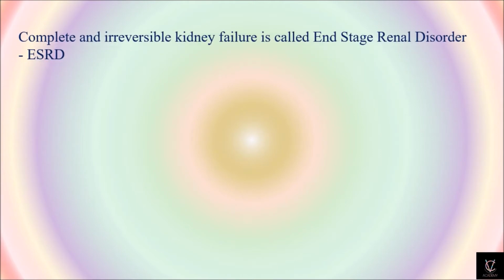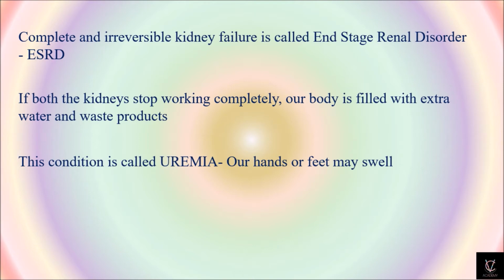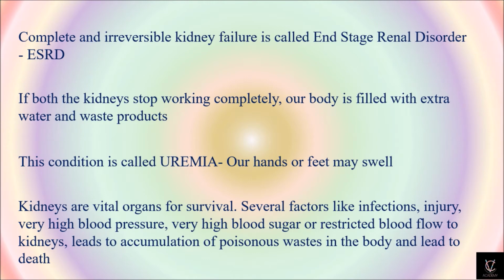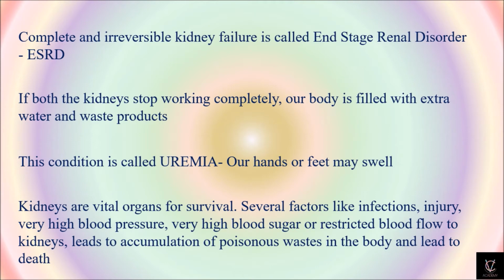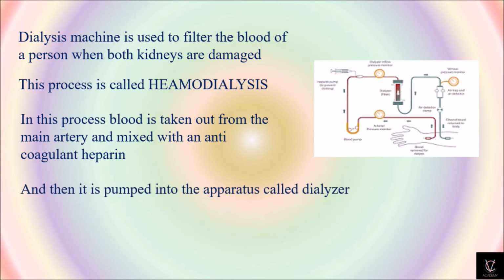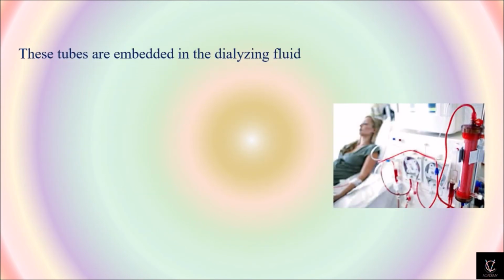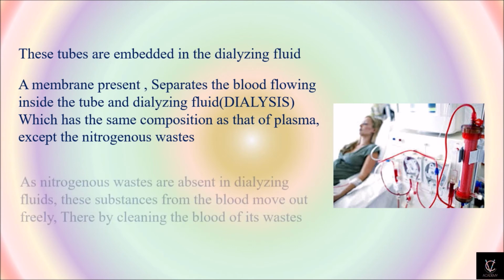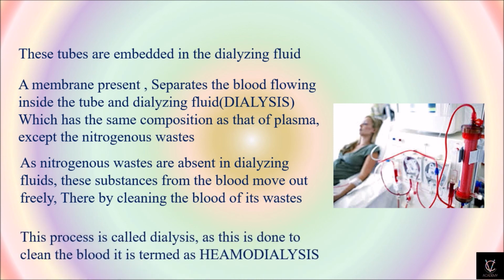HEAMODIALYSIS PROCESS - Vc Academy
Haemodialysis
Complete and irreversible kidney failure is called ESRD-end stage renal disorder
When both the kidneys fail leads to the condition called uremia- in this condition our hand or body, feet may swell
Dialysis machine is used to filter the blood of a person when both kidneys are damaged.
This process is called haemodialysis
In this process blood is taken from the main artery and is mixed with anticoagulant such as heparin and then pumped into the apparatus called dialyzer
In this apparatus blood flows through channels or tubes
These tubes are embedded in dialyzer fluid
The membrane present, separates the blood flowing inside the tube and dialyzing fluid(dialysis) which has the same composition as that of plasma except the nitrogenous wastes
As nitrogenous wastes are absent in the dialysing fluid these substances move freely from the blood and to clean itself from wastes
This process is called dialysis, as it is done to clean blood it is called haemodialysis